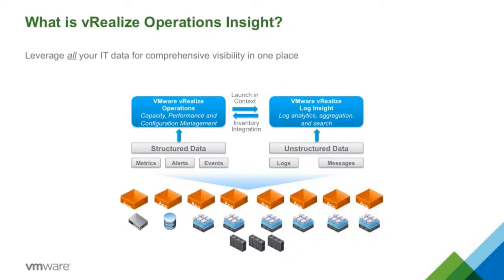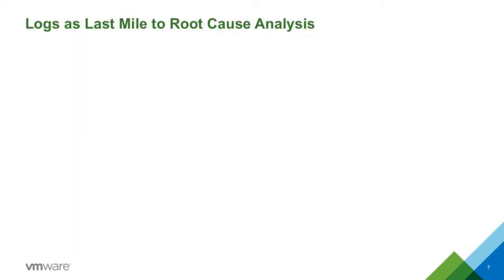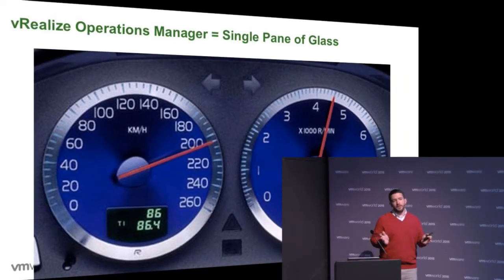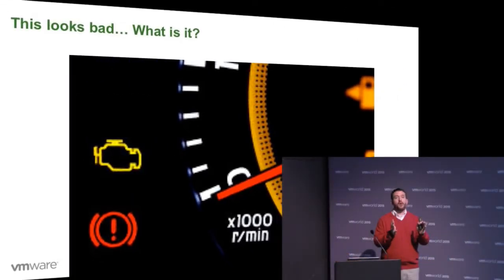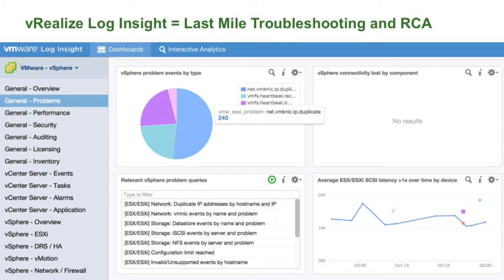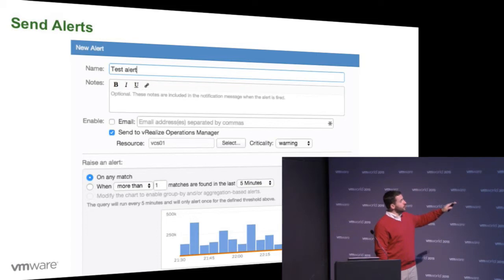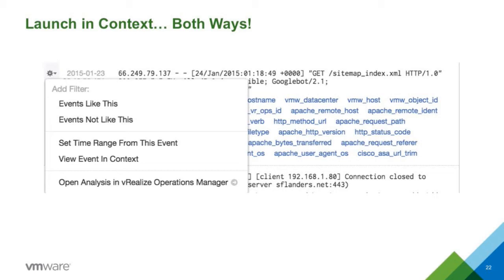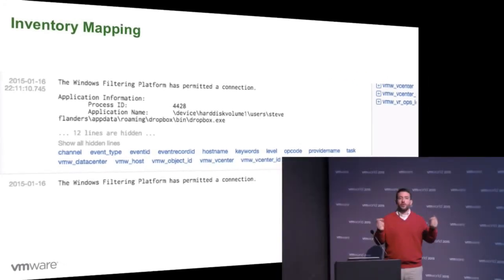2015 VMworld EMEA - Steve Flanders – Let’s talk about vROI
vRealize Operations Manager + vRealize Log Insight = vRealize Operations Insight. In this session, I will explain the value of integrating these two products.